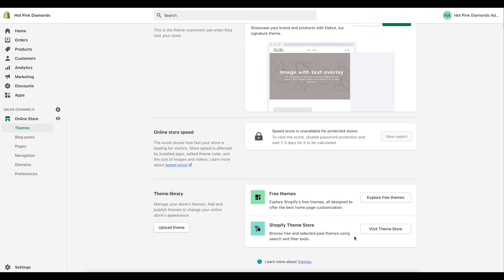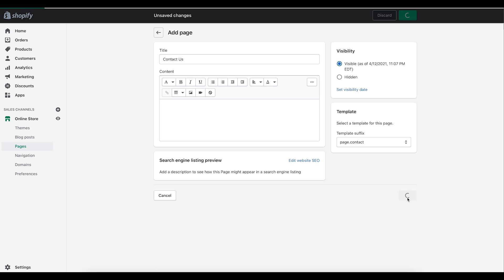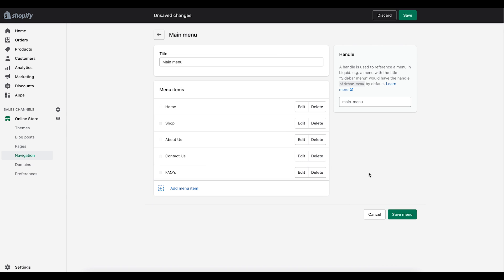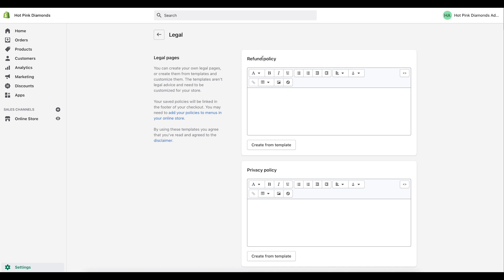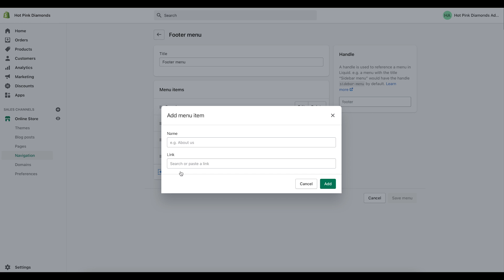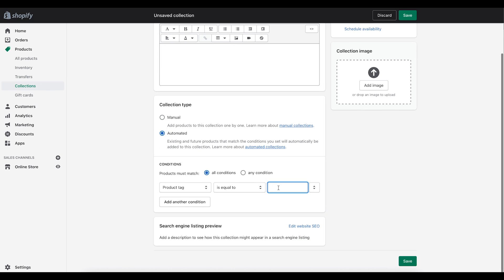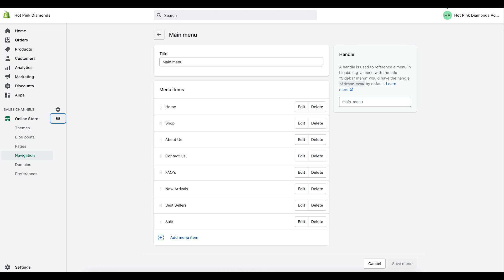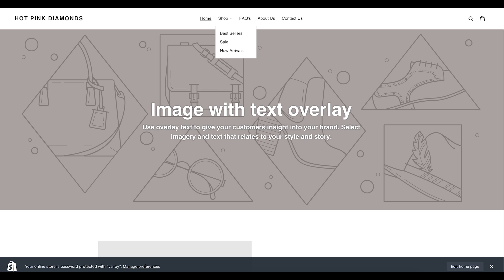How to Create Menu's and Pages In Your Shopify Store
In this video I walk through the following:

How to create pages in Shopify
How to create policy pages in Shopify
How to add items to menu in Shopify
How to create a collection in Shopify
How to create a drop down menu in Shopify

Need a Shopify website built?